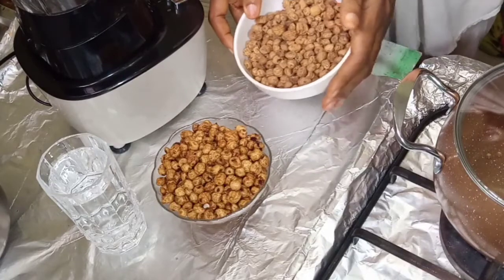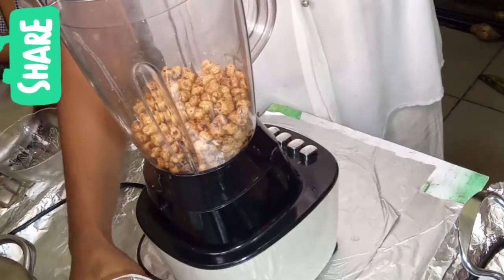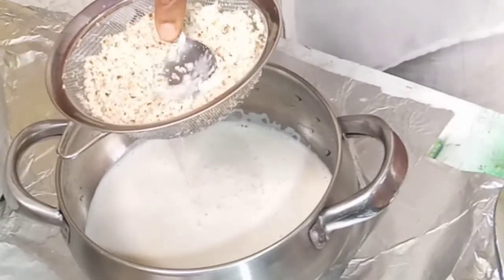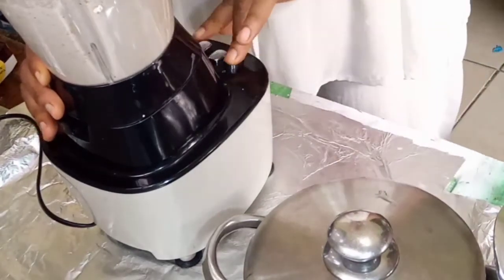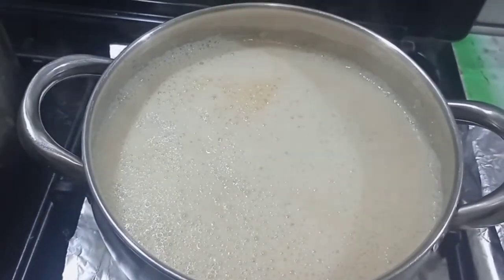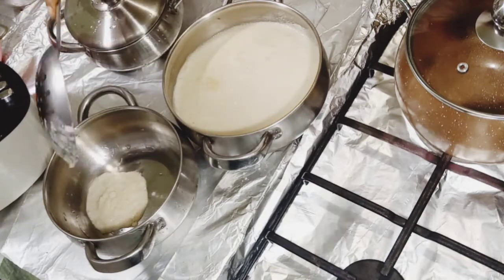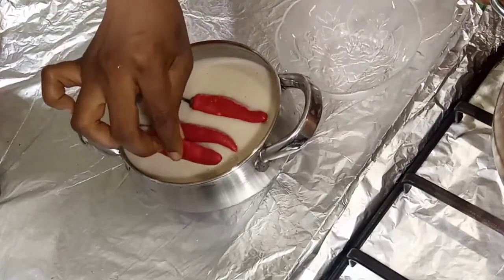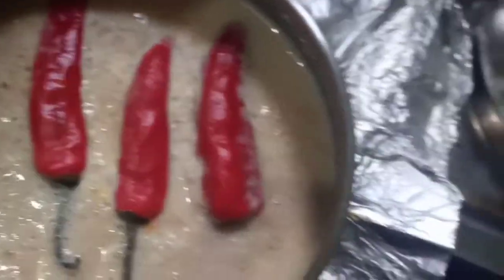TRYING VEGAN COD WITHOUT A STARTER / RESULTS / NEXT TRY LOADING. O.Doris Meals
Hi lovelies, thank you so much for your support! For clicking on this thumbnail! For watching this video till end! For giving us a thumbs up! I love you so much!😘😘😘 you are the best!

so I tried a vegan cod using the instruction from a video I saw. Unfortunately for me the result turned the opposite.

Just to share my experience and hopefully encourage others that we may not always get this right and for the fact the we are creating content on YouTube does not make know it all. We are all learning on a daily bases and our persistent to gain new knowledge and understanding makes us grow.